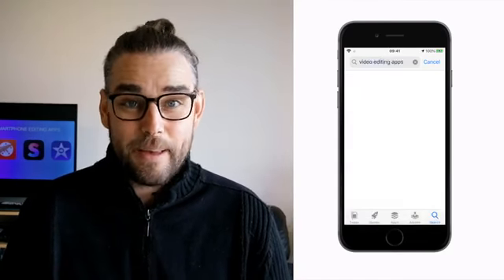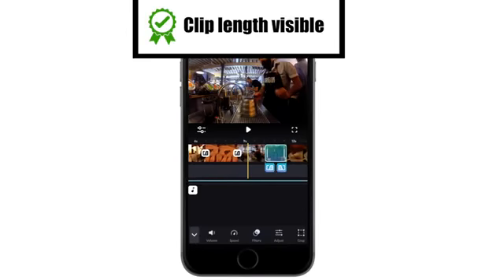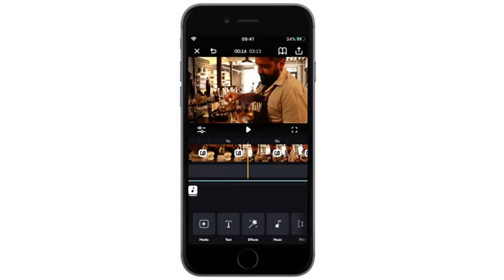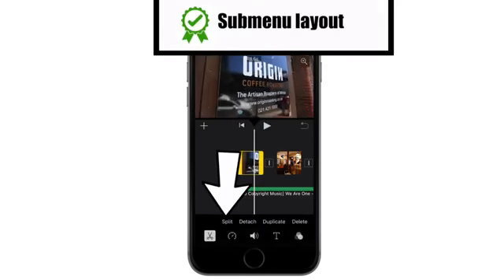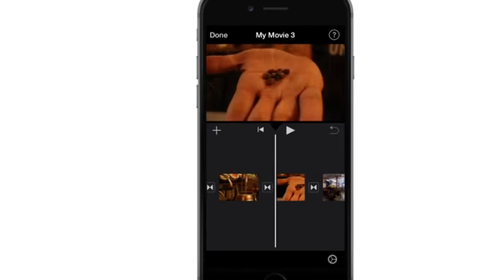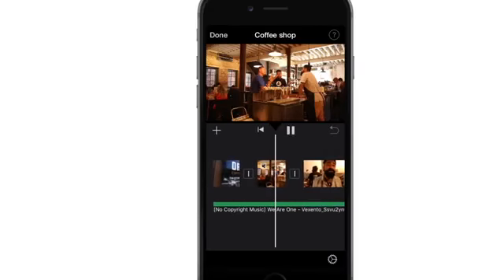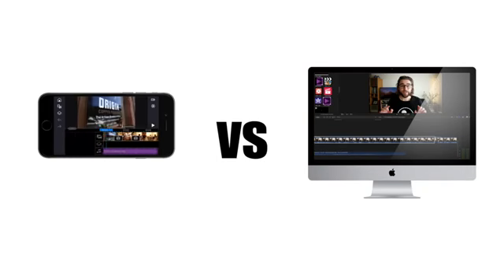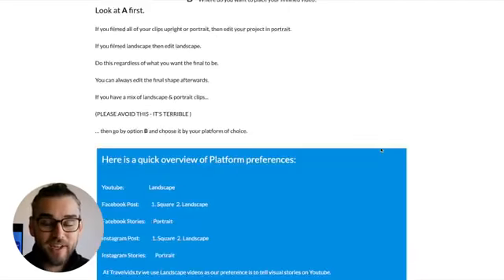Top 3 Best Ever Video Editing App for iOS/ Apple / iPhones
There are over 120 editing apps for iPhones out there. We pulled a list of 23 of the supposed best ones.
These are, in no order of preference

01: Adobe Premiere Clip
02: Cute CUT Pro
03: BeeCut-Video Editor
04: KineMaster
05: InShot
06: Video Shop
07: Filmmaker Pro
08: WeVideo
09: Horizon
10: PicPlayPost
11: Quik
12: VivaVideo
13: iMovie
14: LumaFusion
15: VideoShow
16: Magisto
17: Adobe Premiere Rush
18: Enlight Videoleap
19: Lomotif Music
20: VSCO Video Editor
21: Filmora Video Editor
22: Powerdirector
23: The Splice App

The three I'm looking at first are Splice, iMovie & Powerdirector. As many of you on this channel already know we have favoured many of our passed tutorials.